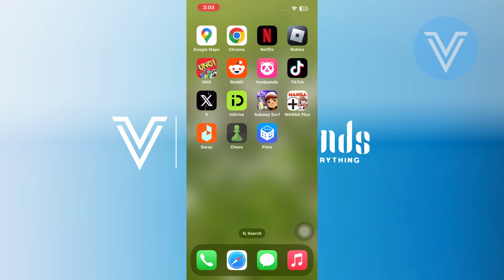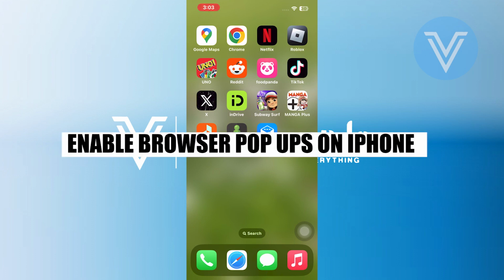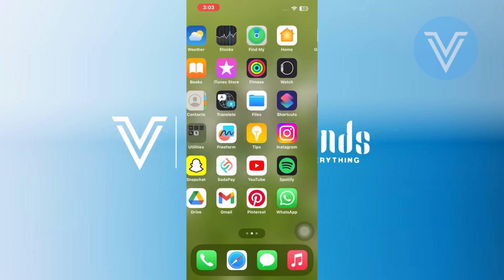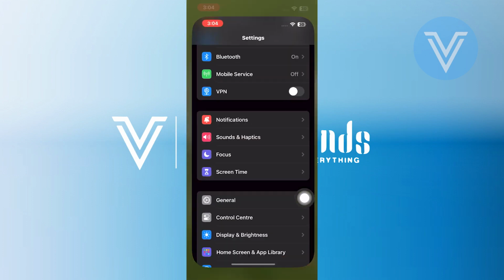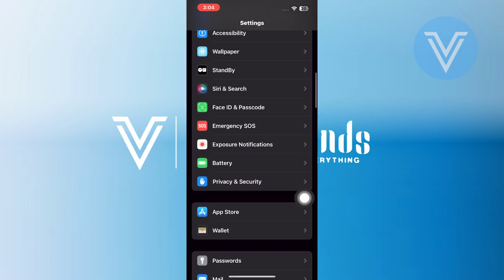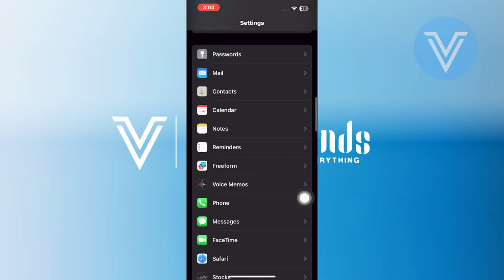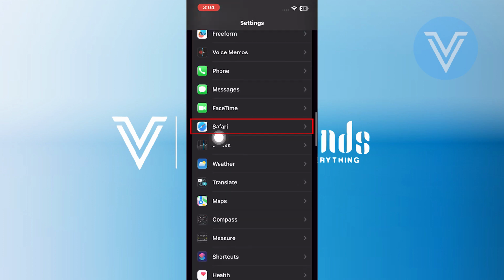How to Enable Browser Pop Ups on iPhone 2024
In this tutorial, we'll guide you through the process of How to Enable Browser Pop Ups on iPhone. We've broken it down into easy-to-follow steps to ensure you get the most out of it. this video is packed with valuable insights you won't want to miss. 🚀.  Make sure to watch until the end for all the key insights.